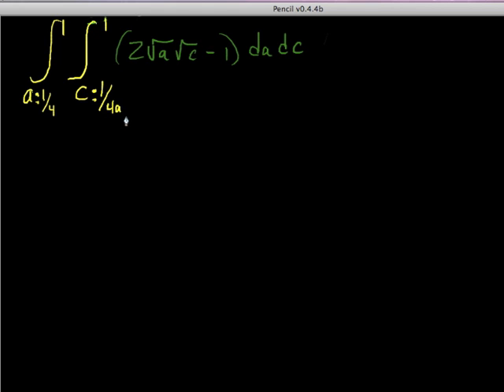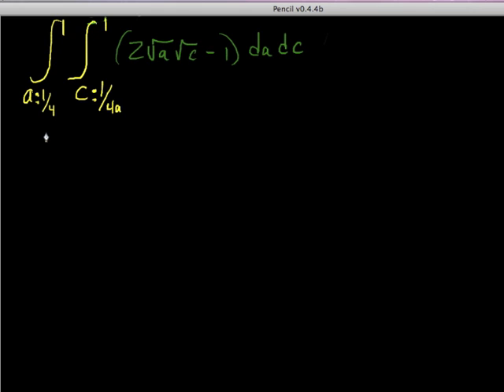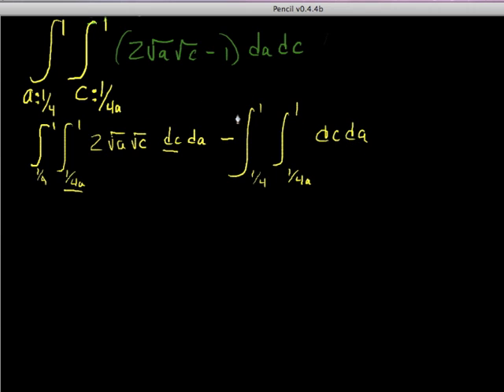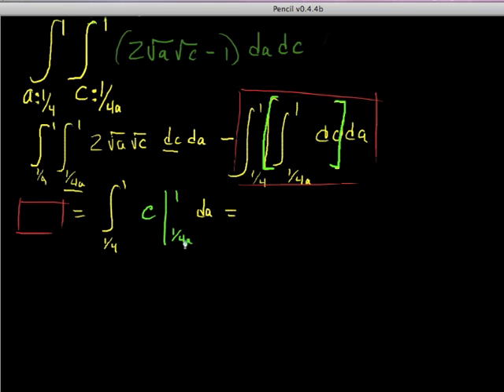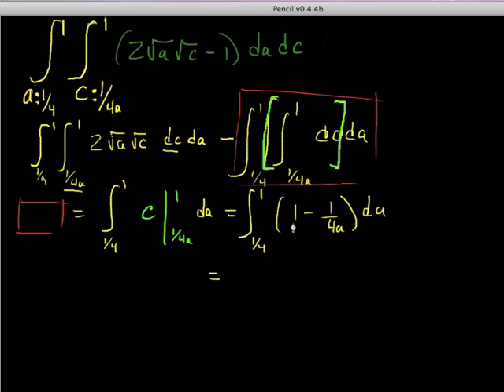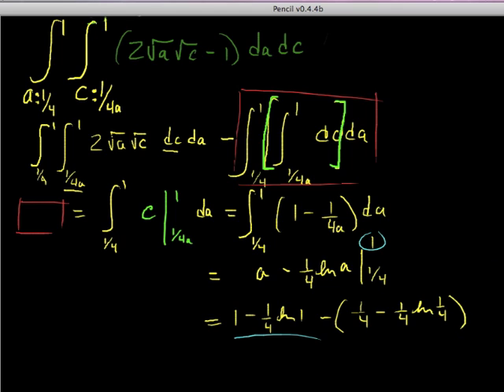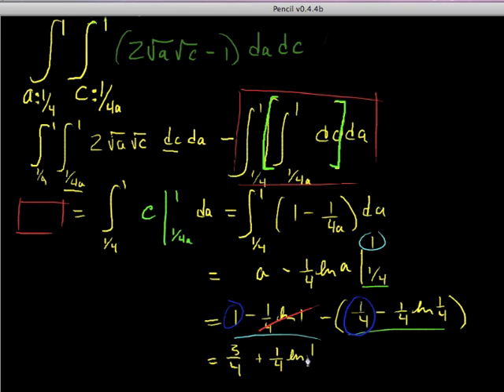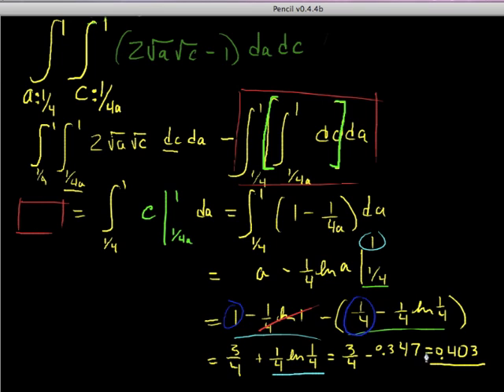Calc_Probability_6of8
Calc_Probability